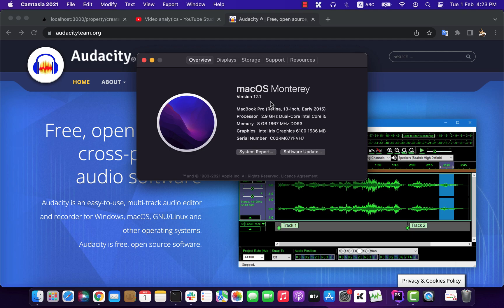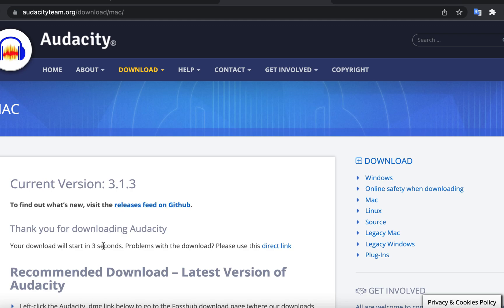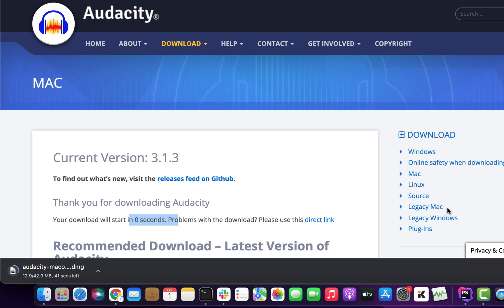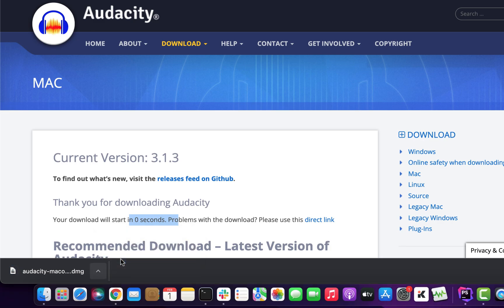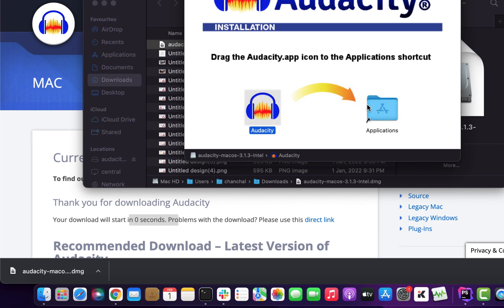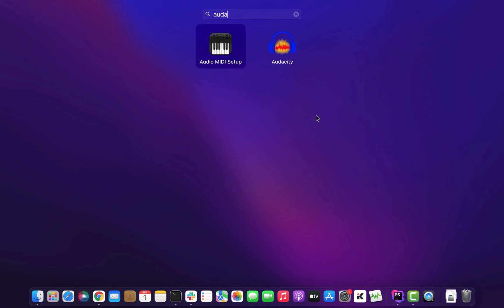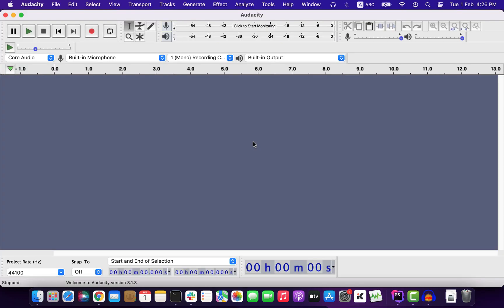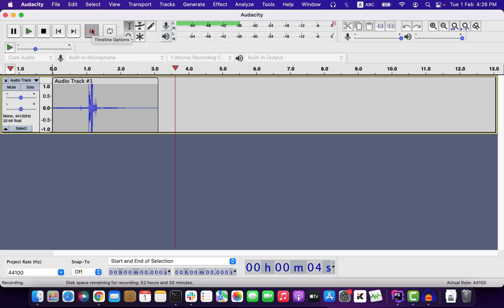Install Audacity 3.1.3 on macOS Monterey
Step by Step guide on how to Install Audacity 3.1.3 on macOS Monterey

1K sub 9th December, 2021